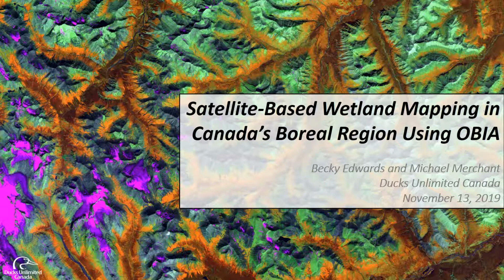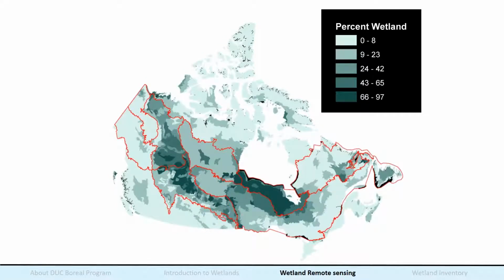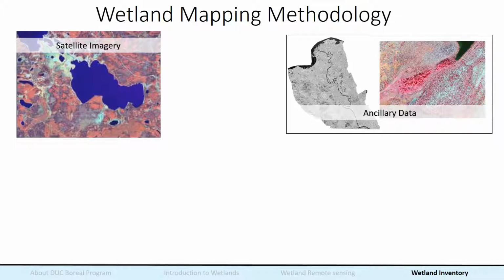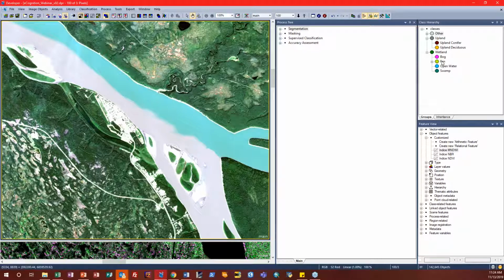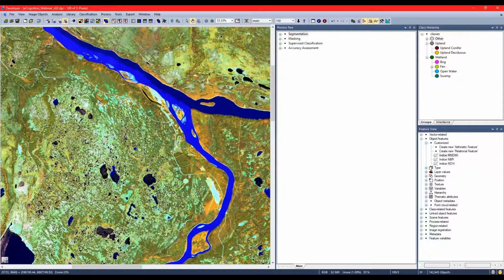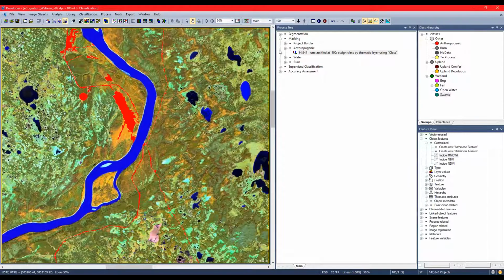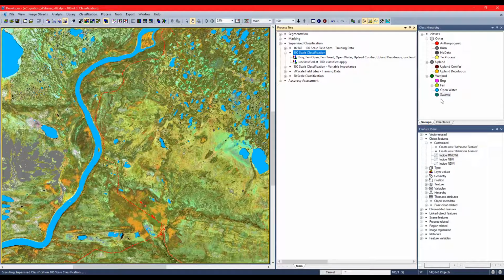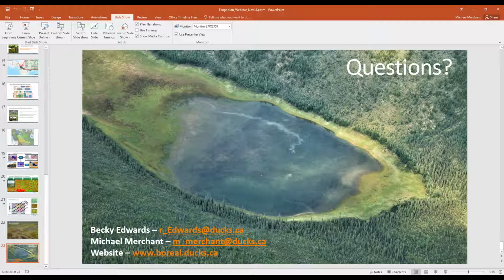Satellite Based Wetland Mapping in Canada's Boreal Region Using OBIA Webinar